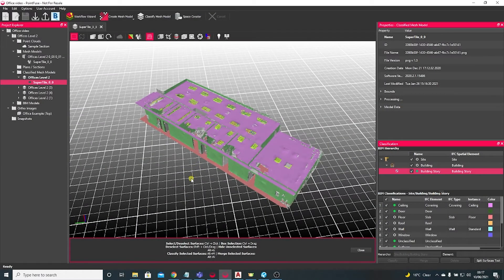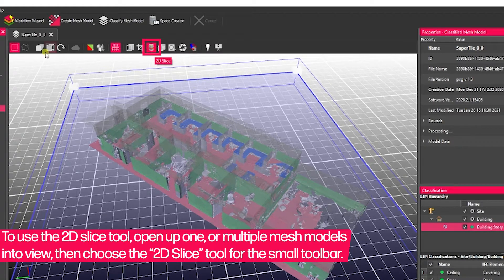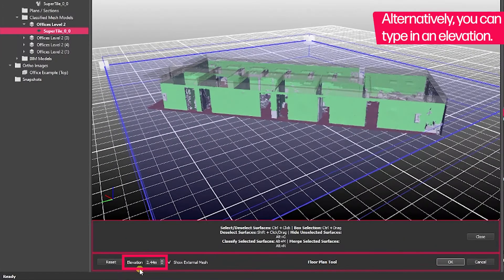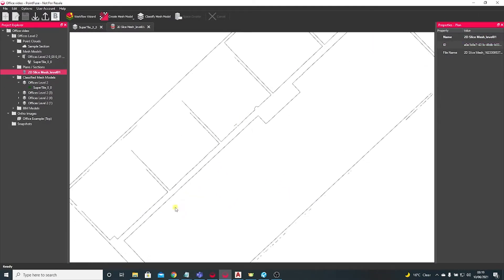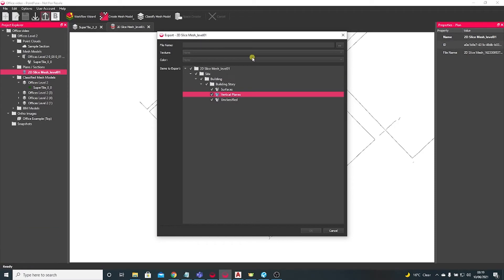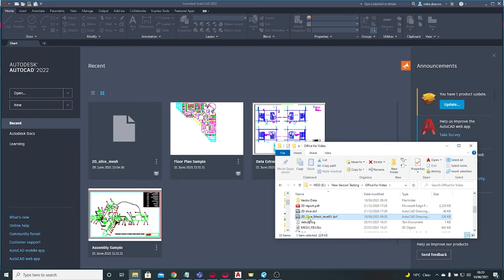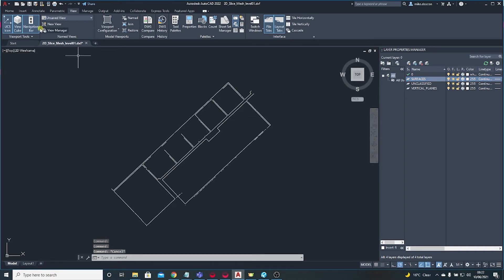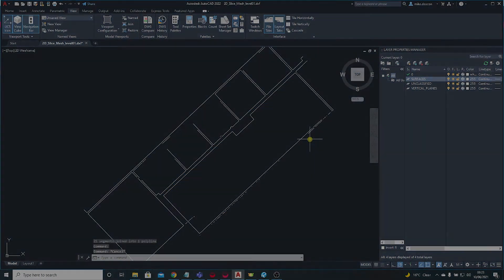Features and Functions - 2D Mesh Slice into Autodesk AutoCAD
In this full length tutorial, Mike will show you how to generate a 2D slice using PointFuse, how to export this and then how to bring this into Autodesk AutoCAD to start editing the generated polylines